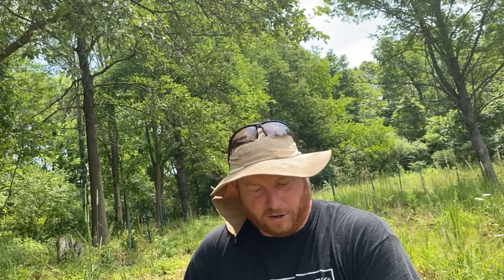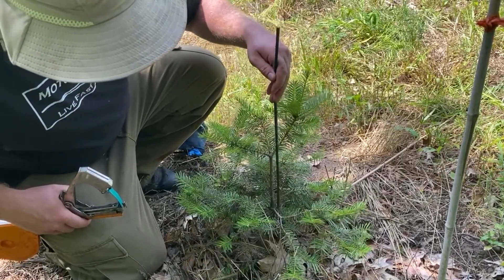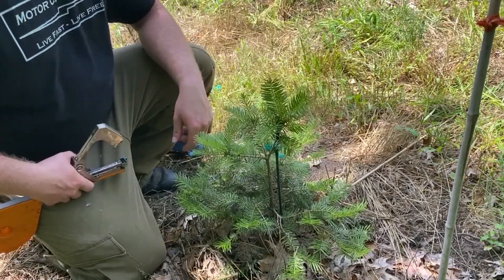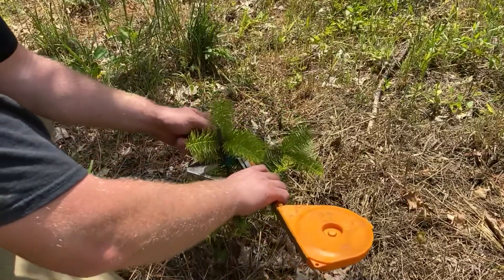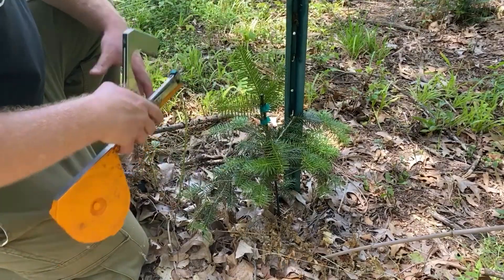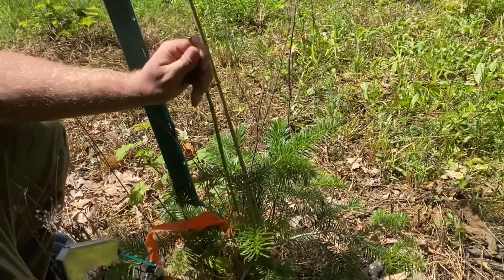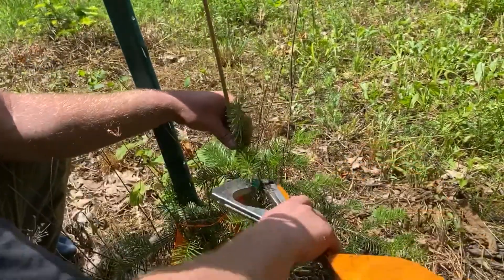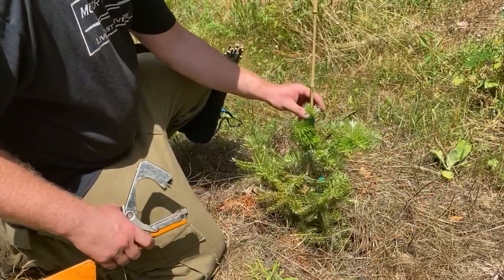Developing Good Structure In Exotic Christmas Trees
Here we use our tapener to correct leaders in small trees (2 - 3') that have lost their leader due to frost damage, bud abortion, or some other unknown reason.  The trees shown here are our Korean Fir, Nordmann Fir, and Grand Fir.

Tony Stefani is creating videos to help Real Christmas Tree Farmers grow their farms. (buymeacoffee.com)

Refill Staples
Tape Refill
ADC Bands
Tape Refill
Bamboo Stakes